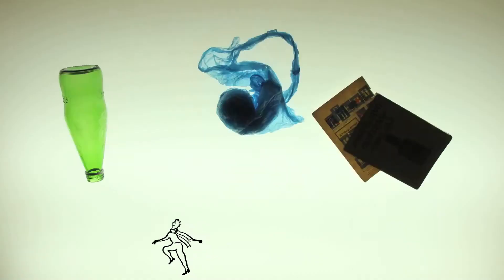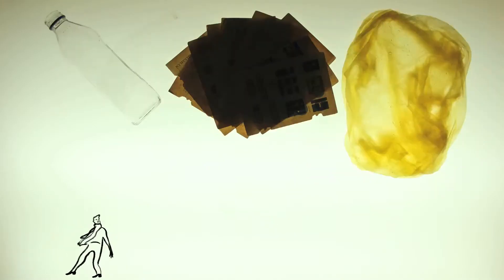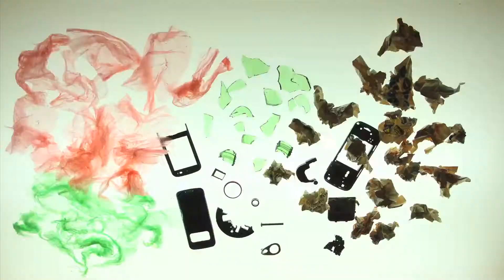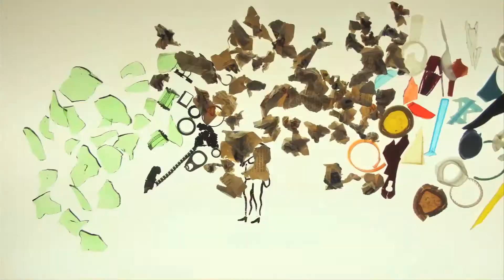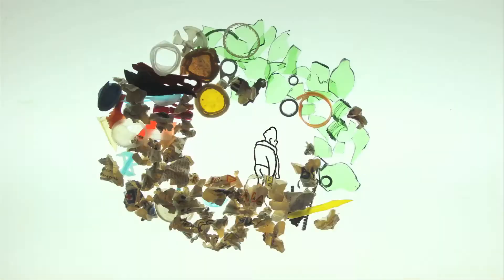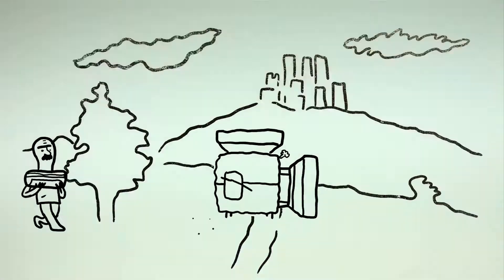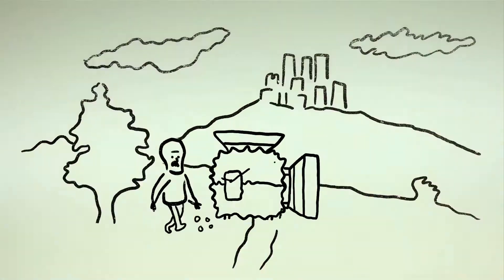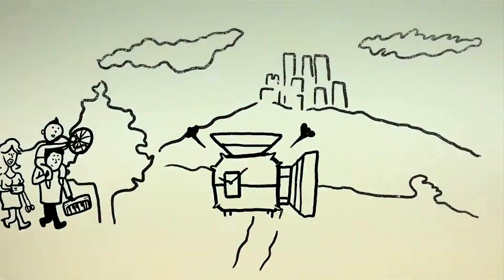Dont waste the waste - Circular Economy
GIZ project “Municipal Waste and Wastewater Management - IMPACT” (GIZ IMPACT), in its approach of supporting, in cooperation with the MoAEP, pilot municipalities in Serbia in setting up sustainable waste and wastewater management systems at local level, is driven by the application of the concept of circular economy in practice. However, relevant institutions, stakeholders and general public is not fully or at all familiar with the concept and its advantages. Thus, the project will focus intensively on promoting the idea of circular economy at different levels. A first step in bringing the topic to the highest level discussion in the country will be made in a two-day Conference “Circular Economy and Waste Management: Challenges and Perspectives for the Republic of Serbia” which will take place in Belgrade on 19-20 March 2015 in the scope of the ECO-EXPO Fair.

Ipak Centar in cooperation with GIZ produced short animated video "Dont Waste the Waste"